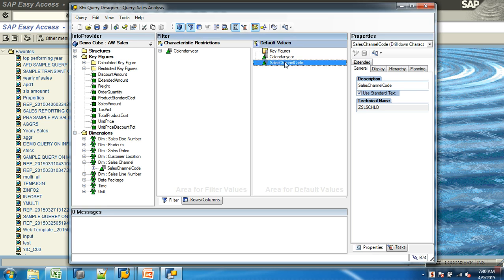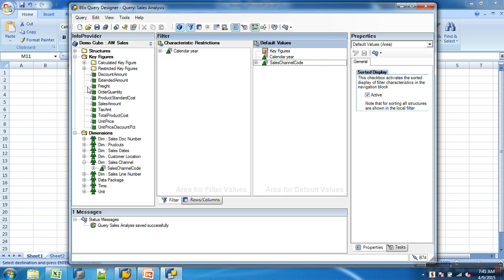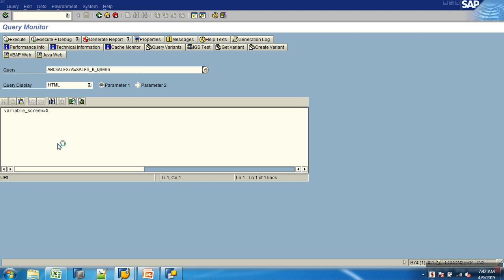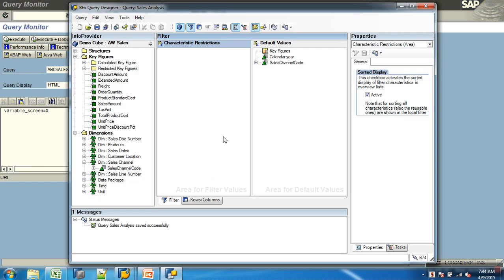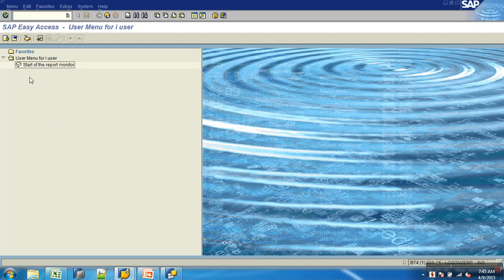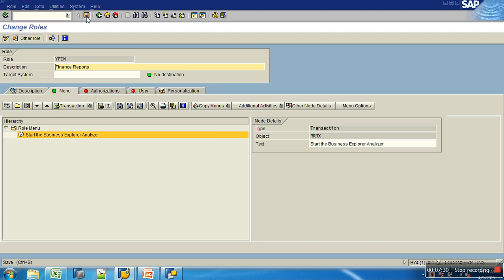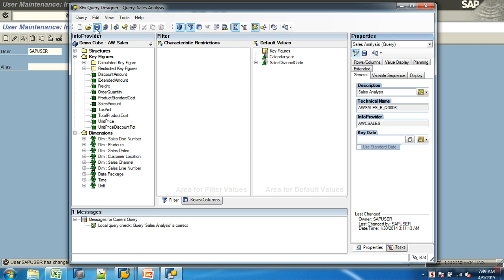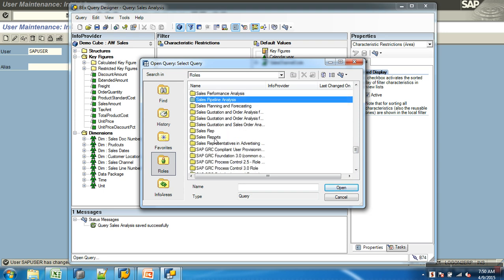Day23 SAP BW: Reporting Characteristic Var Authorization Processing Type Part 2